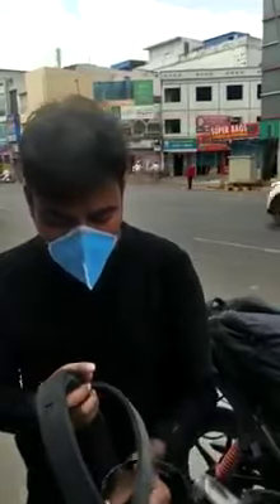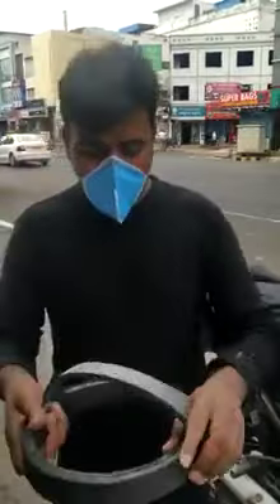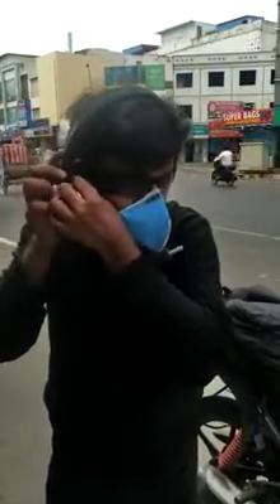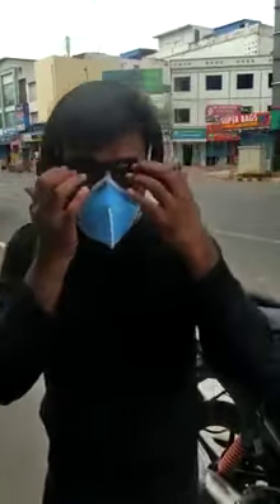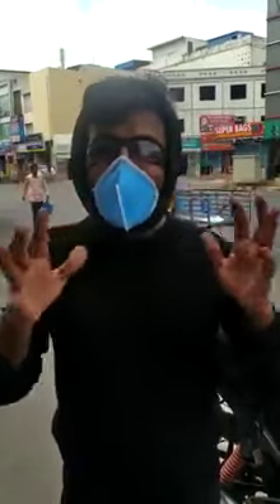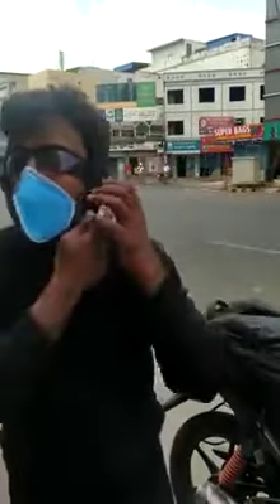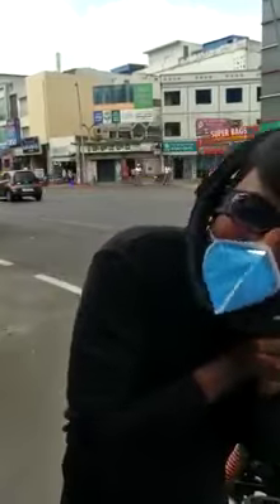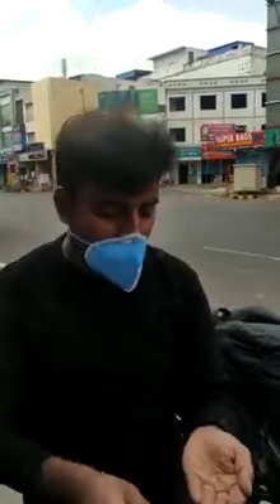Indian Multi functional Corona mask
Effective and economic head gear to control virus spread. It contains sanitizer. Protects eyes, nose and mouth from contracting.